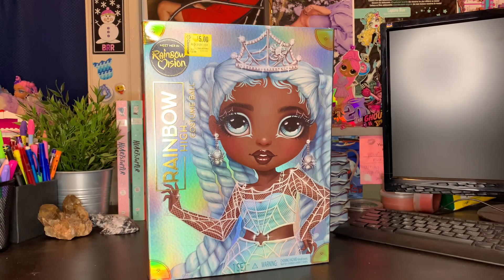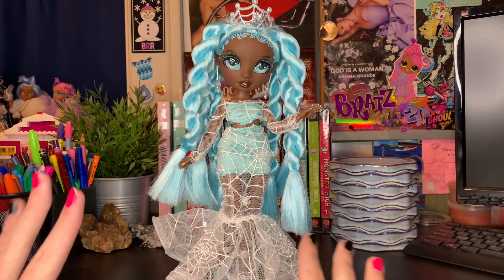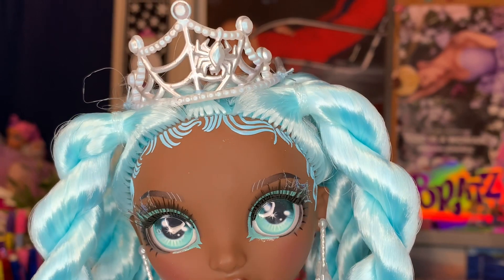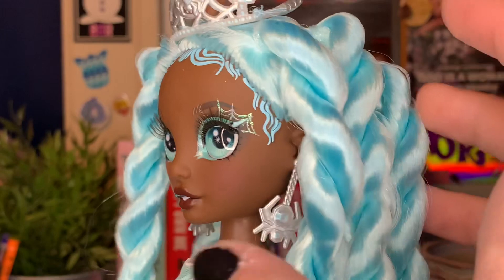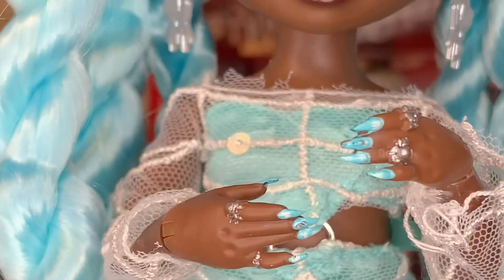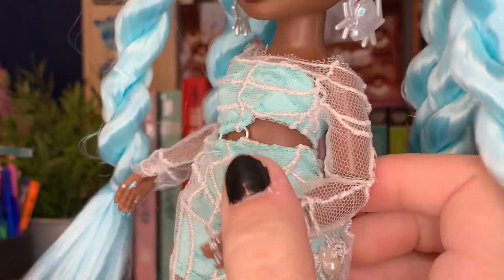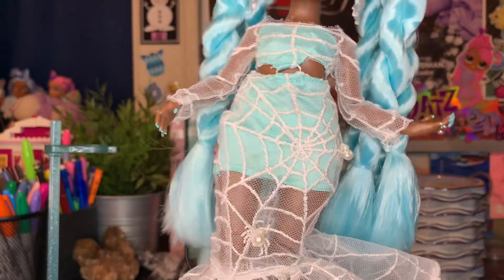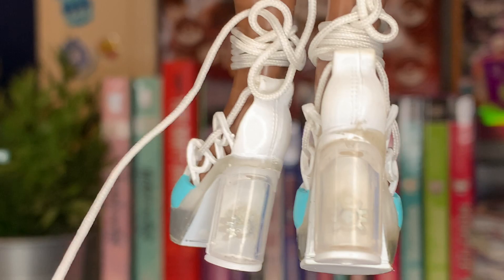Robin Sterling & Her Spider Serve!! Rainbow High Costume Ball Doll Review 🕷️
so happy to add this gorge spider slay into my collection!!! robin steering has always been a doll i loved, so i’m so happy that’s he’s a reoccurring bb :)

special thanks to tofu, check out their twitter here!